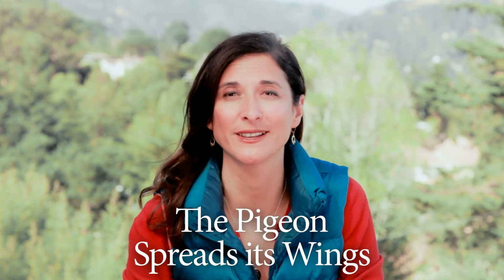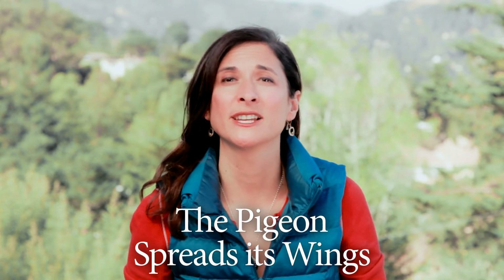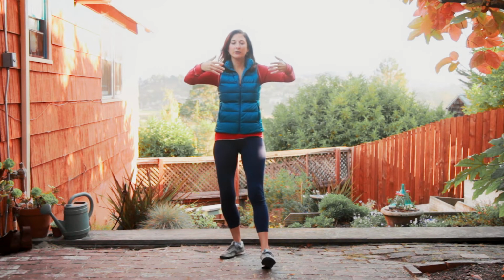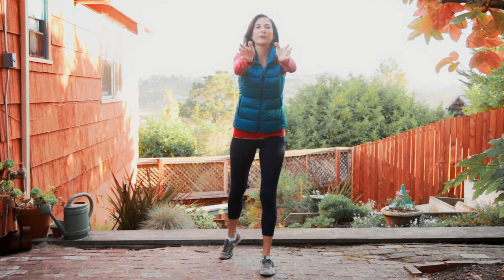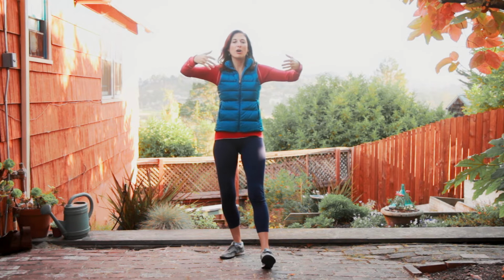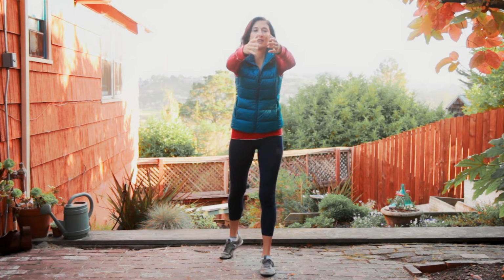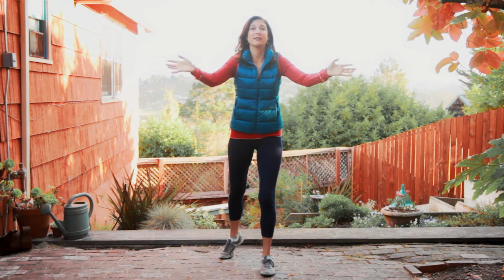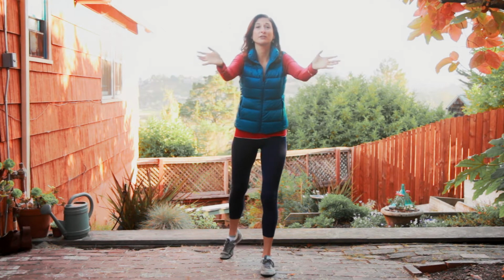Qigong Lung Exercises with Karen Atkins - The Pigeon Spreads Its Wings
Have you been living with fear and anxiety? Maybe you experience PTSD or lack peace of mind... for more info on energy building and immune boosting programs

Try the Pigeon Spreads Its Wings qigong lung exercise, a form of Taichi qigong with Karen Atkins.

This Qigong exercise is great for opening up the chest and supporting your heart and lungs.

If you are experiencing night terrors or separation anxiety, you may benefit from practicing this Taichi movement. It may also help with social anxiety and bad dreams.

If the world around you feels chaotic and you would like to learn how to deflect negative energy, Try This with Karen Atkins!

Music in 432 hz: The music playing in the video showcases Karen’s original song recorded in A = 432 hz, a tuning that is said to have a harmonious effect on the brain and the heart. Karen conducted a 'Frequency Tour' field study with over 200 participants across the US, proving that her music lowers perceived stress and physical discomfort levels while also elevating mood.